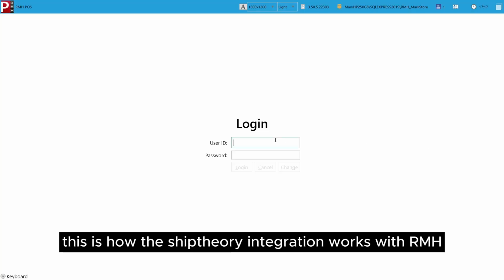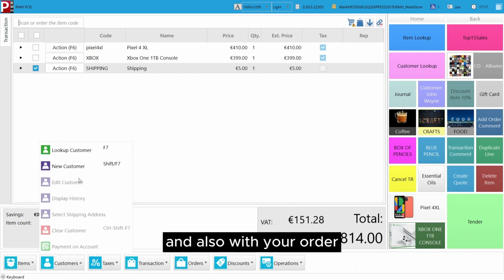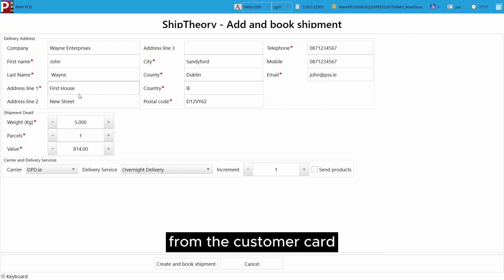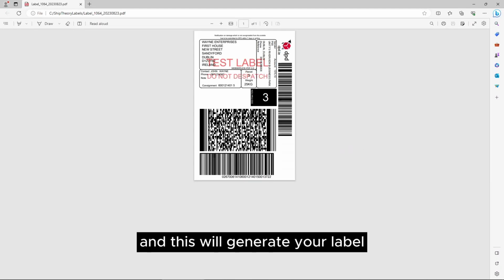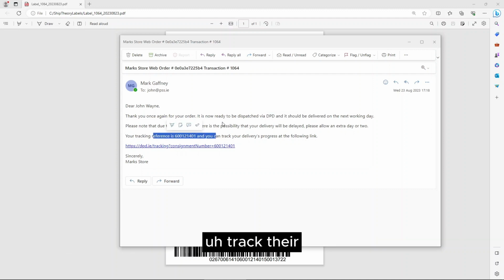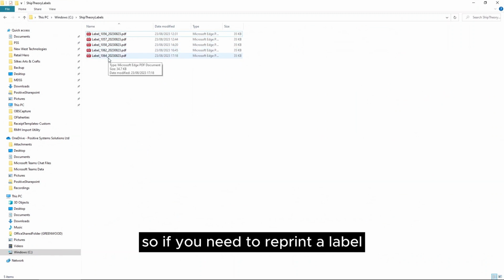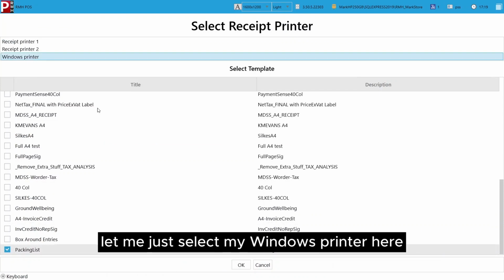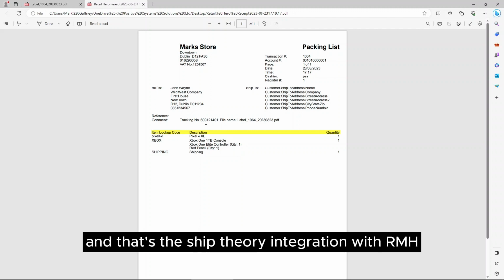Automate Shipping Through Point of Sale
Designed exclusively for Positive Retail clients, this development integrates Shiptheory with your Point-of-Sale software. Ready to save valuable hours of store admin?

Discover the advantages of integration:

• Effortlessly produce shipping labels right from your POS screen.
• Eliminate the need for manual creation of shipping labels.
• Email customers tracking details while printing labels.
• Minimize the risk of human errors.
• Wave goodbye to the duplication of customer information across different courier platforms.